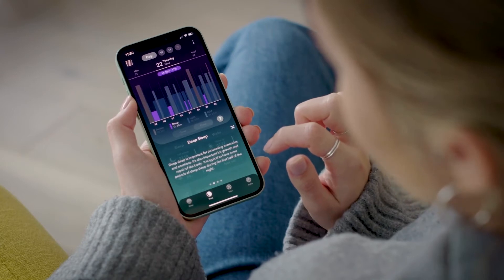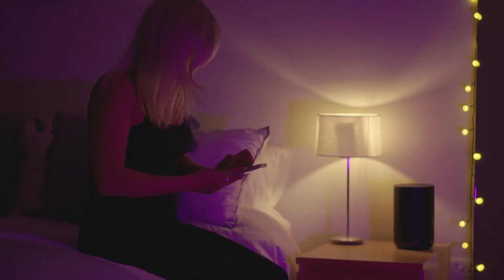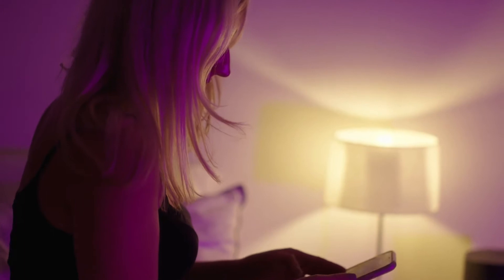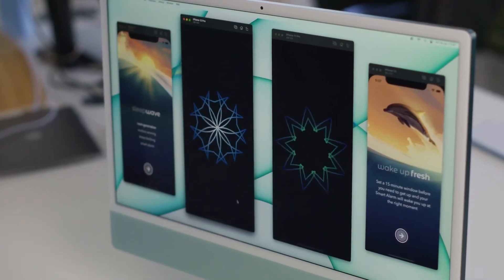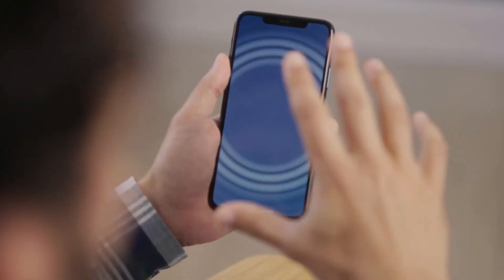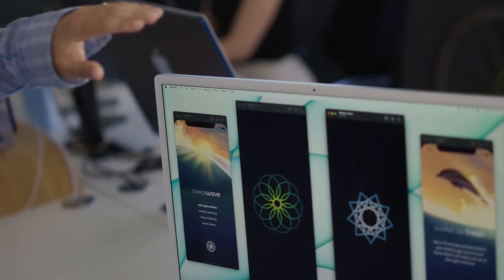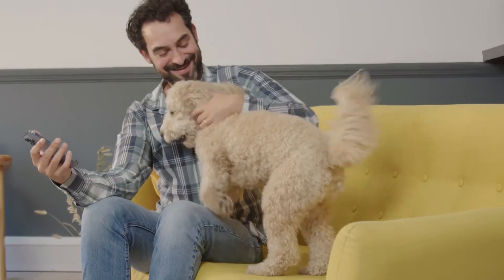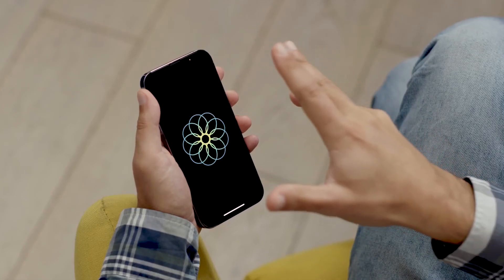How Sleepwave's motion-sensing technology works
Sleepwave is a new motion-sensing sleep tracker, smart alarm and relaxation app that's powered by revolutionary motion-sensing technology.

Created by the team behind top-rated health app SnoreLab, you can hear from founder Jules Goldberg on how Sleepwave's unique sonar-style technology works.